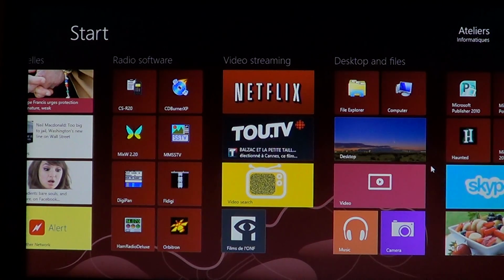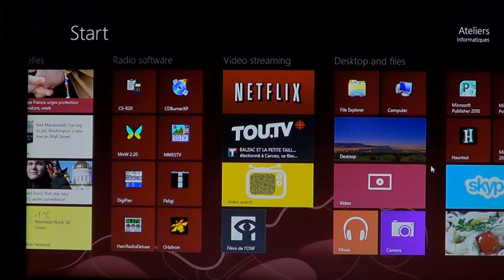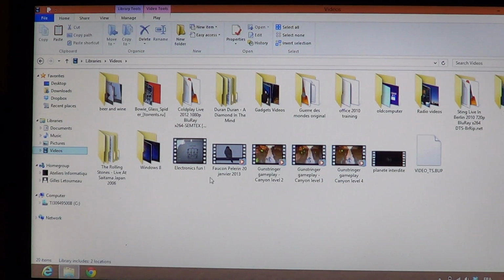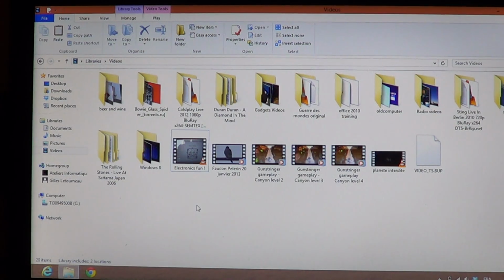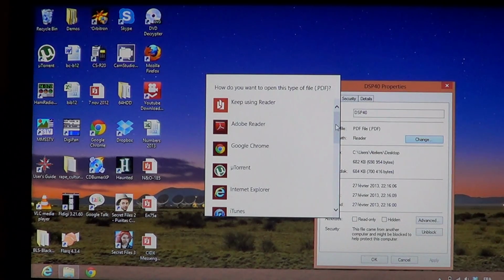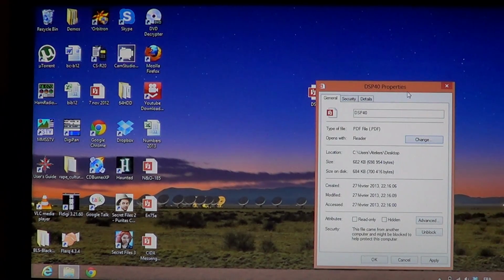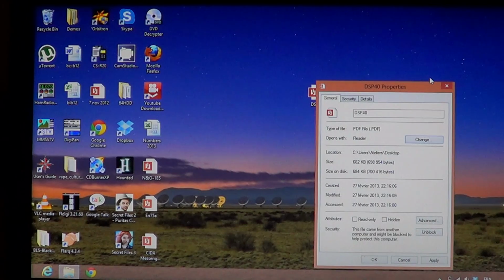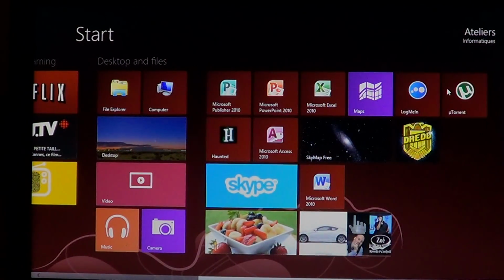Windows 8 - Changing default programs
How to change default programs association with files